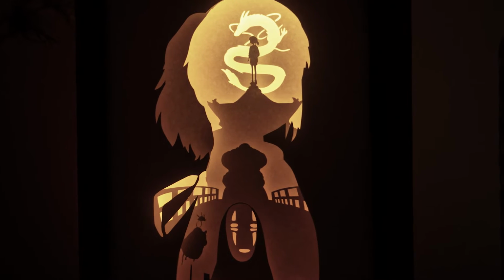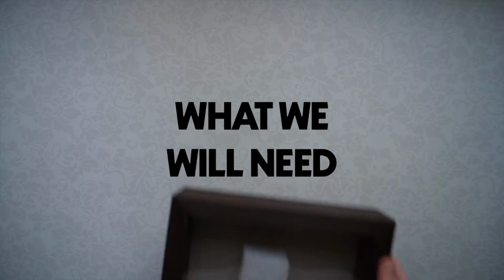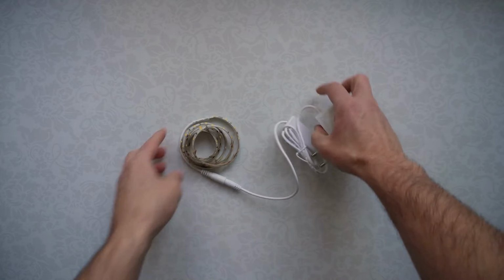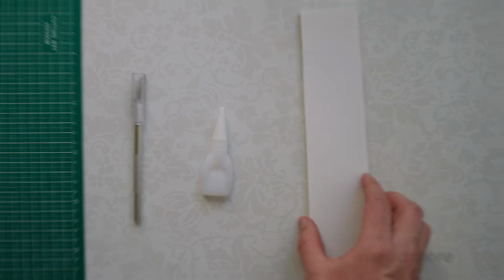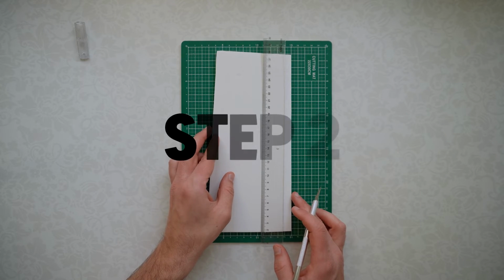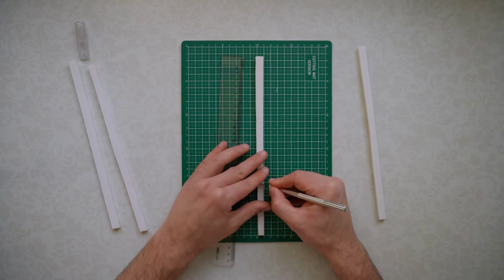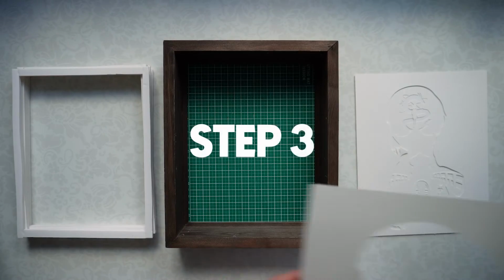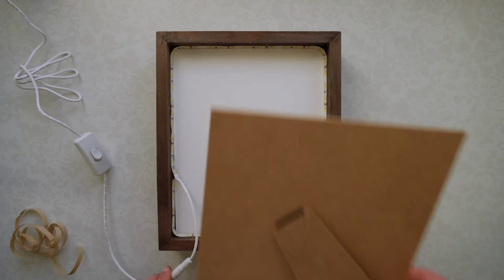How to make Spirited Away Paper Cut Light Box | DIY Tutorial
This paper cut light box inspired by Japanese animated fantasy film written and directed by Hayao Miyazaki - Spirited Away. Nothing difficult, 3 simple steps and you will get your own coolest light box. So, let’s go!